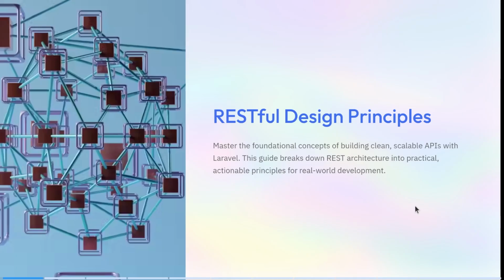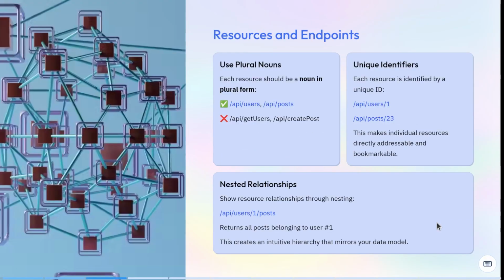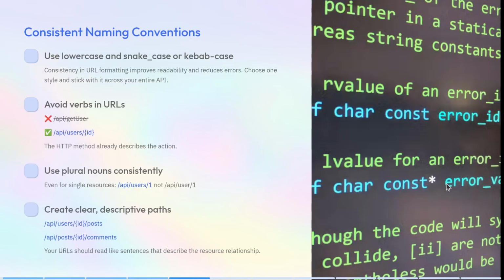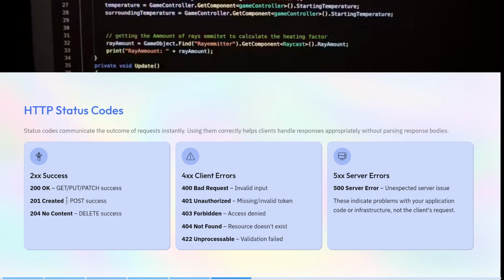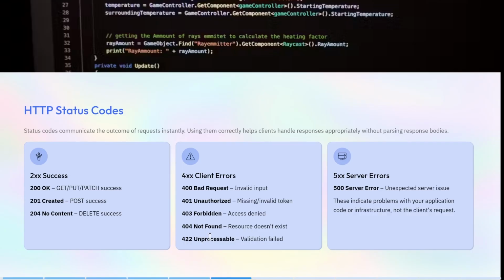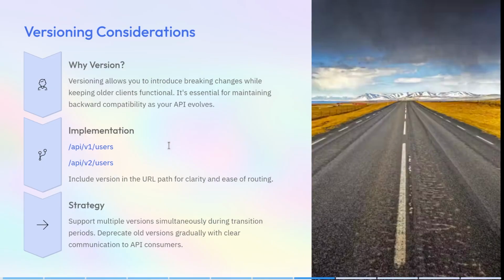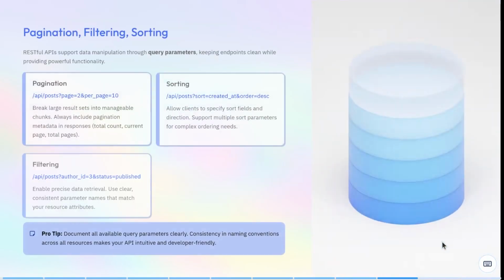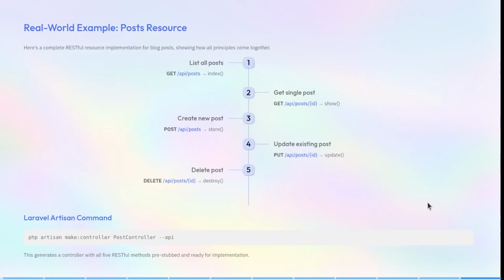03 RESTful Design principles